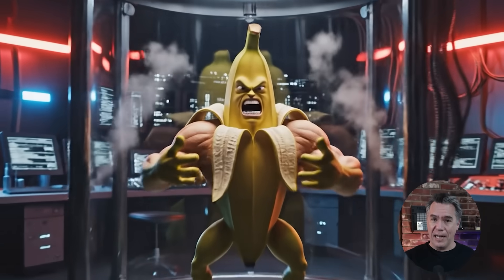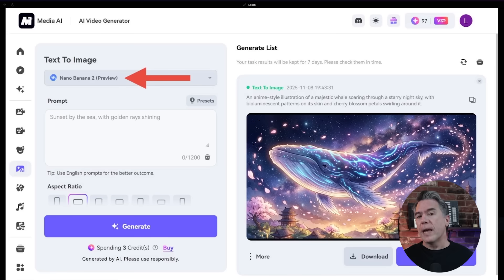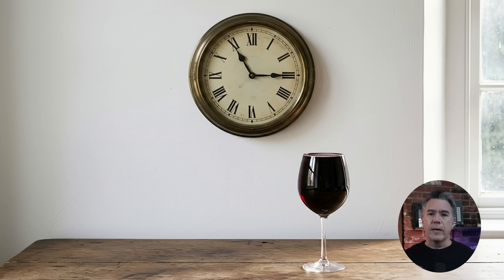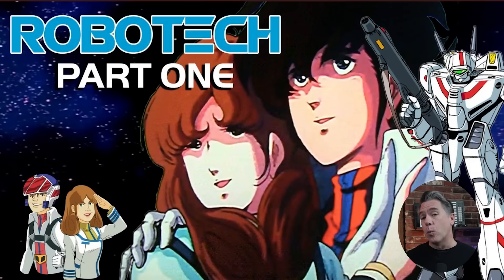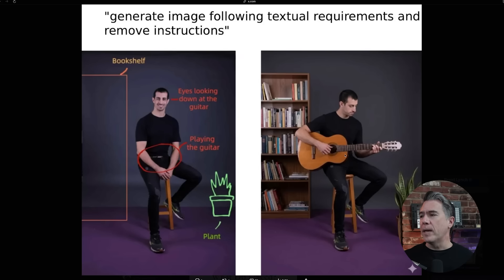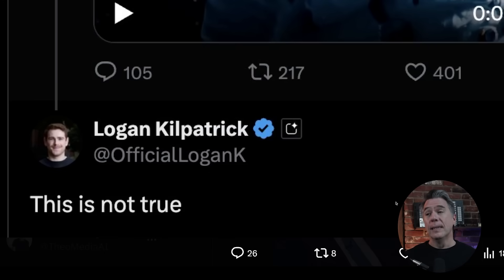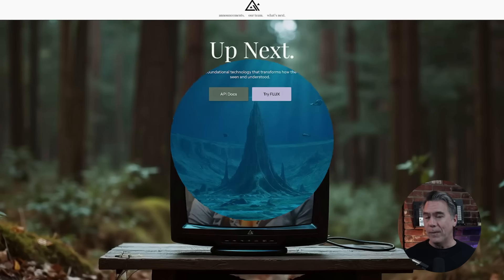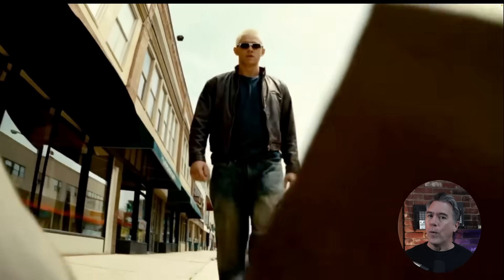NanoBanana 2 Leaks & Flux 2.0 Arrives!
Let's peel back the latest leaks around Google’s Powerful Nano Banana 2 — or should we say GemPix 2? From early generations, code names, and dark launch rumors to fresh previews of Black Forest Labs’ FLUX 2, Magnific's Mystic v3, and Leonardo’s new Blueprints system — this week’s AI image updates are absolutely wild. 🍌⚡️

We’ll walk through what changed between NanoBanana 1 and 2, what Gemini 3 might be cooking behind the scenes. Plus: new 3D camera angle tools from Freepik, Leonardo’s workflow revolution, and why node-based interfaces might be here to stay.

And yes… plenty of banana puns. You’ve been warned.

CHAPTERS
00:00 – The Leaky Banana (Intro)
00:20 – FLUX 2 tease + quick hits (Magnifique, Leonardo, Freepik)
00:38 – Names & “imminent” release (GemPix 2 / “Ketchup”)
00:57 – Reports & Gemini 3 release window
01:11 – Media.io accidental access (revoked)
01:22 – Generations captured → time to test
01:50 – Test 1: Clock & Wine challenge
02:05 – Other generators vs. Banana 2
02:20 – Nano Banana 1 misses
02:41 – Multi-stage gen & self-check (Gemini 3)
02:53 – Baseline image gen (NB1 car)
03:09 – Car issues (steering, mirrors, pose)
03:27 – Same prompt in NB2—fixes & details
03:52 – Fifth Element-style image (NB1)
04:05 – NB2 photographic look (+issues)
04:24 – Robotech/Macross live-action conversion
04:56 – Model “knows” Valkyrie → plane
05:23 – Game/Manga remasters (Crash, GTA, manga)
06:09 – Text/3D/Math handling & shadows
06:35 – Name rumor: “Ketchup”
07:11 – Dark launch staging & Elo arenas
07:26 – Beware fake “access” claims (Logan reply)
07:45 – Transition: FLUX 2 incoming
07:55 – Playground/API availability note
08:13 – Resolution seen (1216×832)
08:27 – First look image (Robin)
08:40 – Adobe MAX chat: video model skepticism
08:56 – Site revamp; don’t hold breath
09:12 – Magnifique Mystic v3 (first impressions)
09:32 – Not on Freepik yet
09:43 – Freepik Camera Angles feature
10:01 – 3D box & multi-angle outputs
10:12 – Node-based trend commentary
10:29 – Leonardo “Blueprints”
10:57 – Templates & setup
11:11 – Flamethrower Girl relight
11:24 – Outpaint to ultrawide
11:40 – Blueprints roundup / wrap
11:50 – Outro